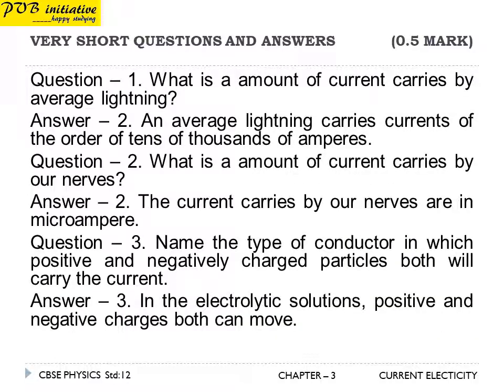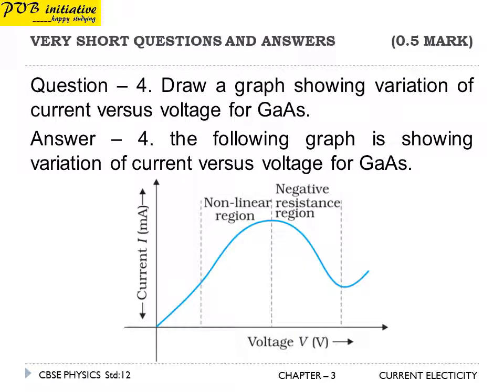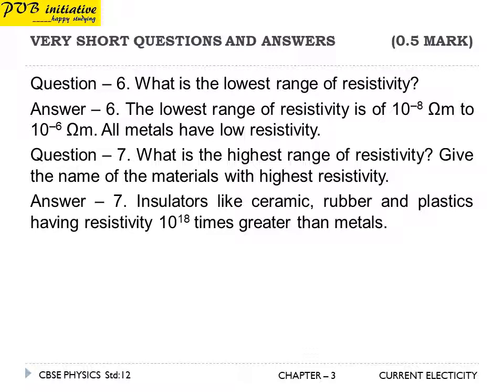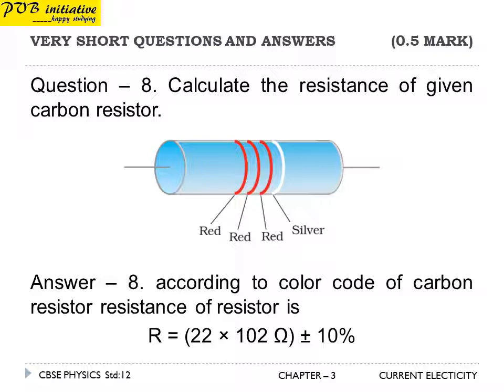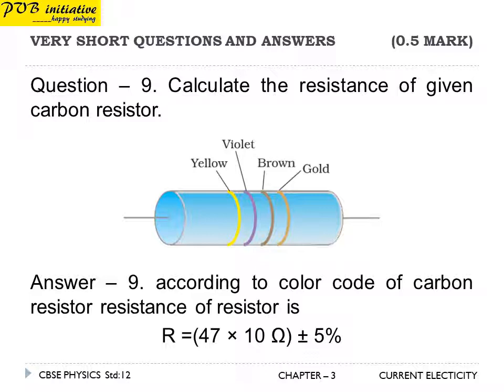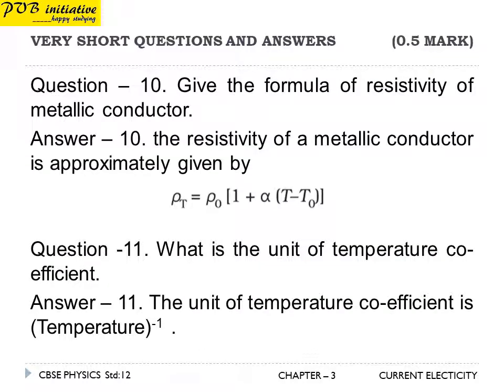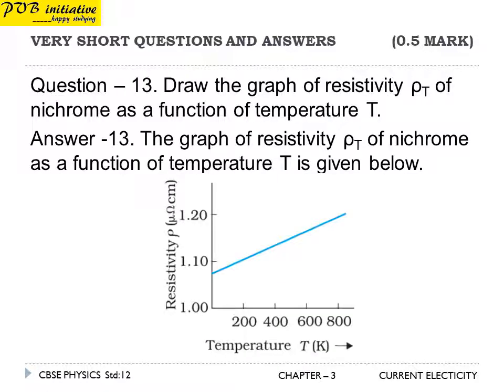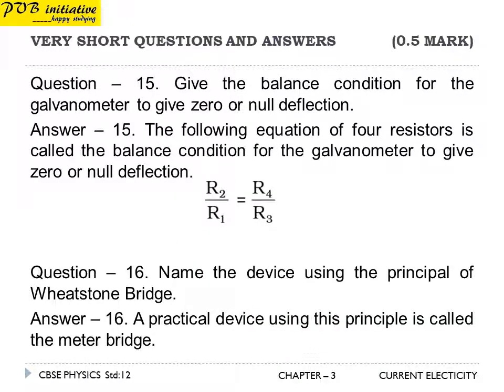CHAPTER – 3 VSQ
This video helps students to calculate resitance of carbon resistor